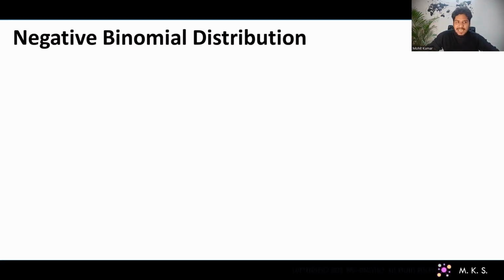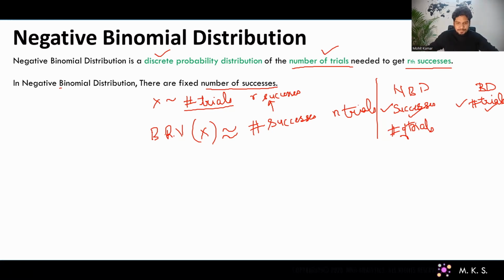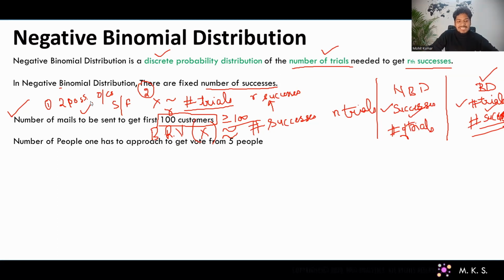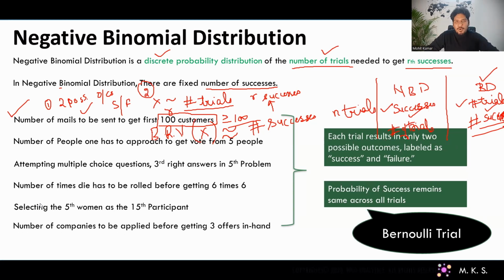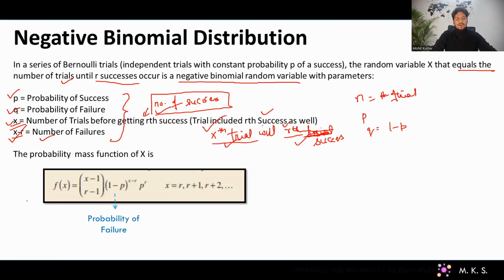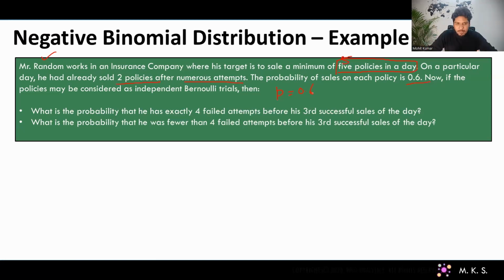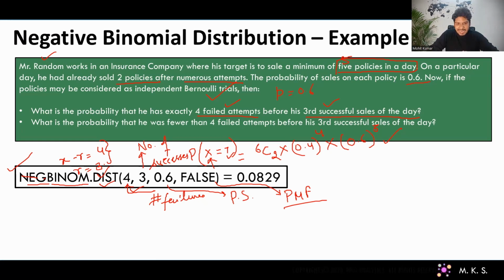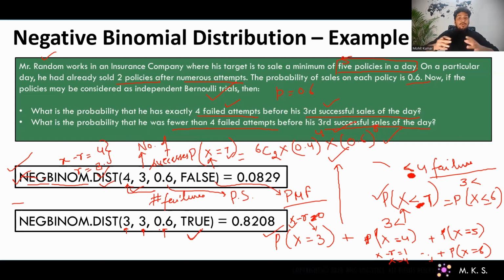Negative Binomial Distribution using Real world Examples | Statistics | Episode - 17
Welcome to the 17th Episode of our 60 Episodes Video Series on Statistics for Data Science from Zero to Hero. In this video, we are going to learn another discrete Probability Distribution which is Negative Binomial DIstribution using real world examples.

00:00:00 Introduction and Agenda
00:01:05 Negative Binomial Distribution Definition
00:02:02 Why Negative ?
00:04:05 Negative Binomial Distribution Example - 1
00:06:34 Negative Binomial Distribution Example - 2
00:07:21 Negative Binomial Distribution Example - 3
00:07:40 Negative Binomial Distribution other Examples
00:09:51 Negative Binomial Random Variable
00:12:26 Probability Mass Function (PMF) for Negative Binomial
00:15:09 Negative Binomial Distribution Problem and Solution using Excel